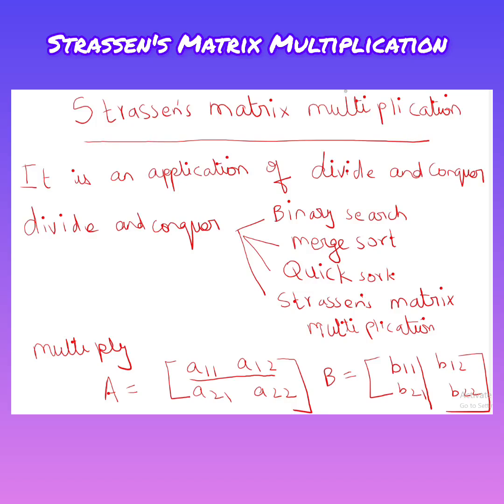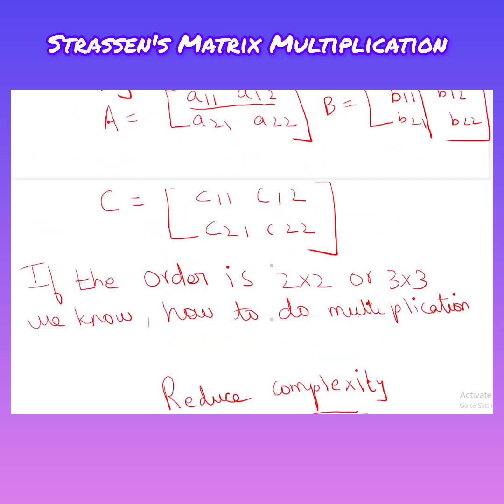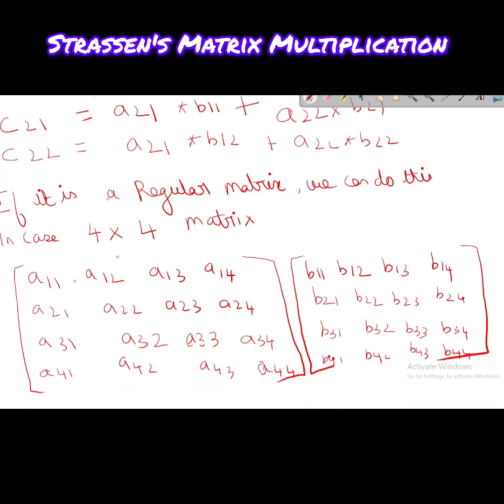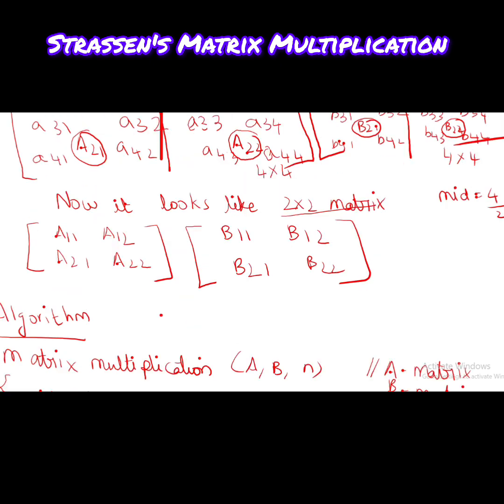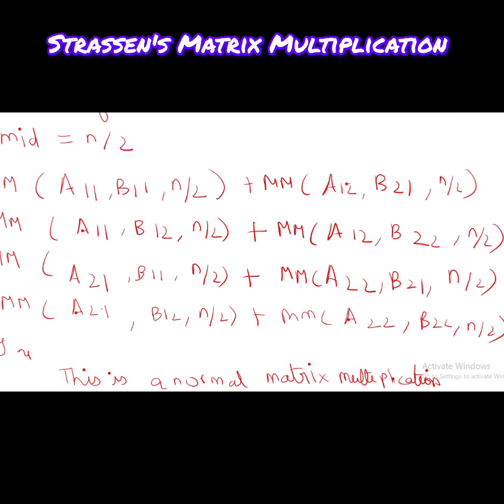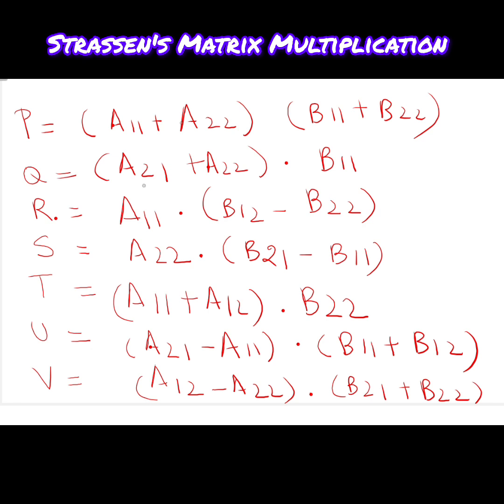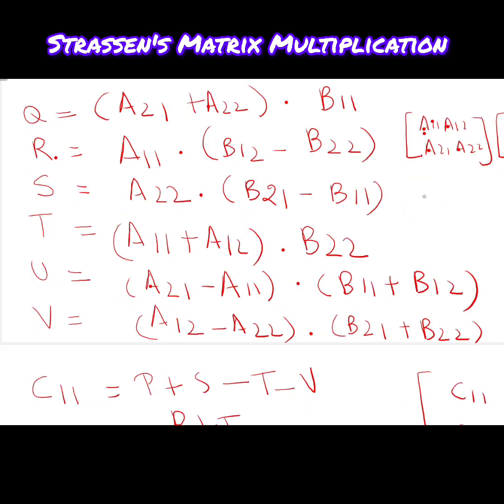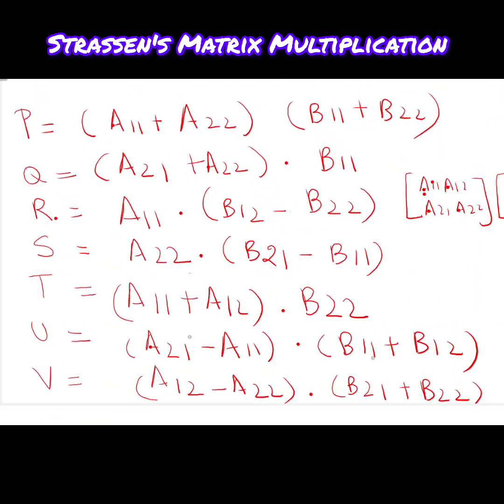Strassen's Matrix Multiplication